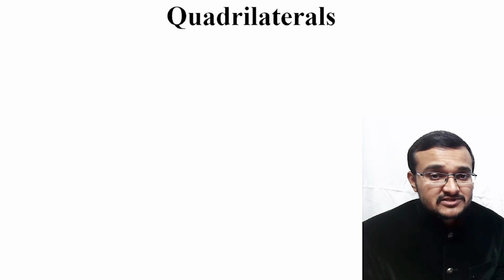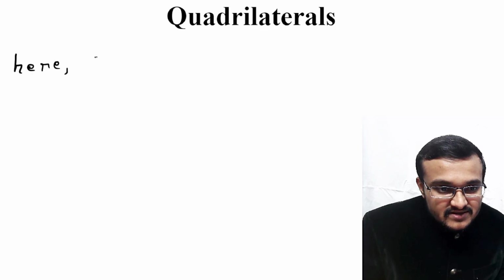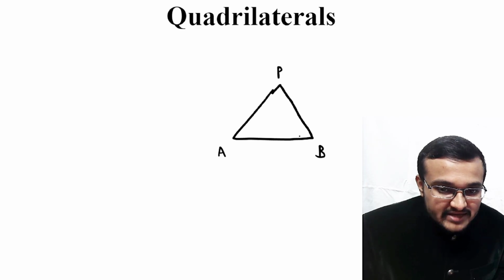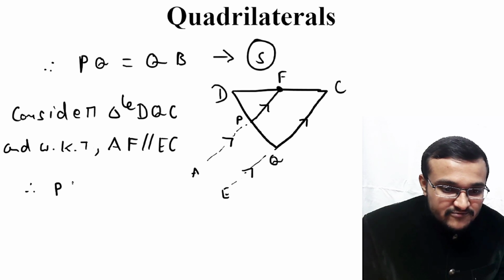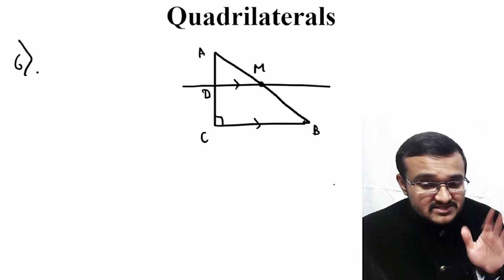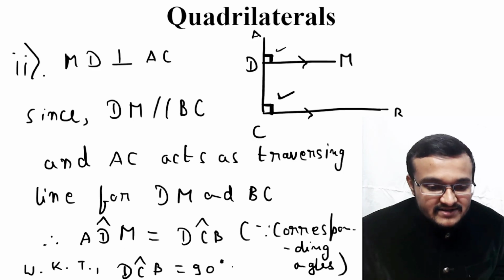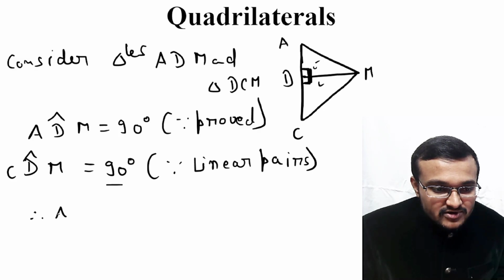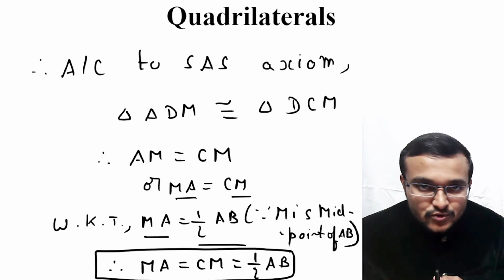Quadrilaterals class 9 exercise 8.2 | question 5 and 6 solution | quadrilateral class 9